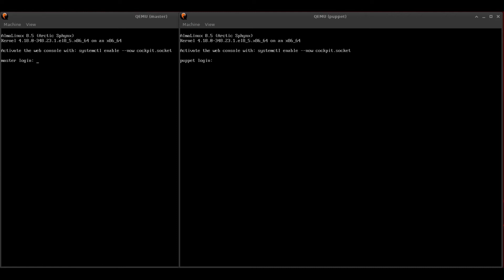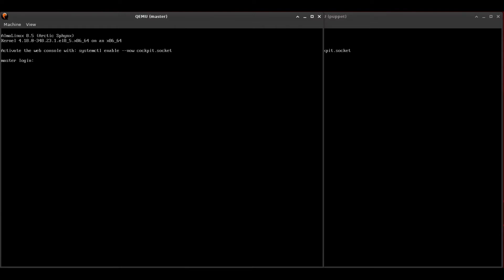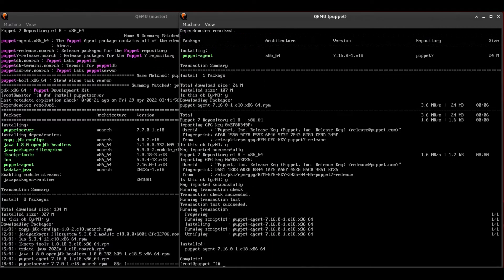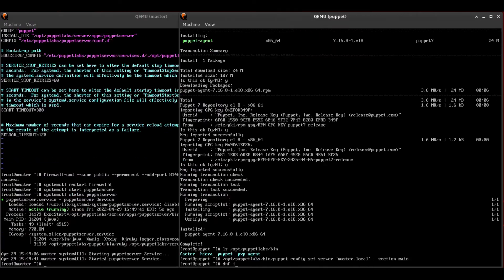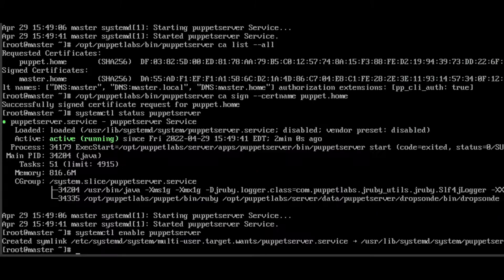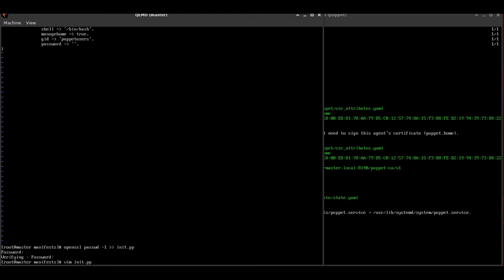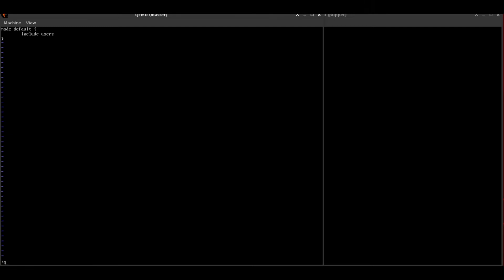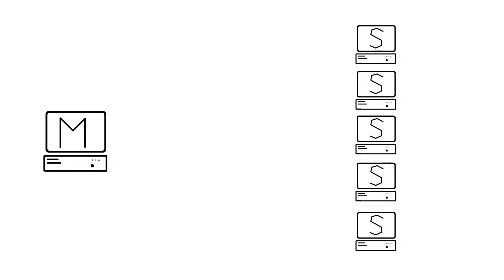Configuration Management with Puppet: The Initial Setup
In this video I set up a Puppet server and agent (on Almalinux) and write a simple user-add module.

00:00 Introduction
00:38 What Puppet is (sort-of)
01:34 Starting the Setup Process
02:05 Edit /etc/hosts
02:20 Install the PuppetLabs repository (Almalinux) and packages
03:05 Puppet server config
04:00 Puppet agent config
04:41 Pairing master & agent (SSL Keys)
05:22 Everything is working
05:48 Writing a Module (start)
06:34 Coding the module (init.pp, groups.pp)
08:24 Rolling out the module to agents
09:24 Closing Remarks

Youtube wiped my entire video description.  I don't have the energy to rewrite it, so hopefully the video chapters are enough.